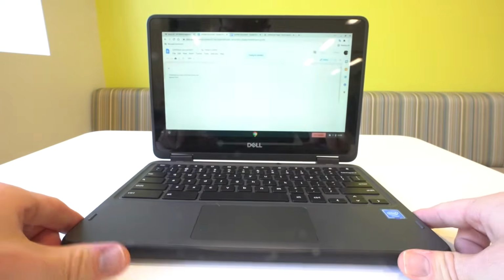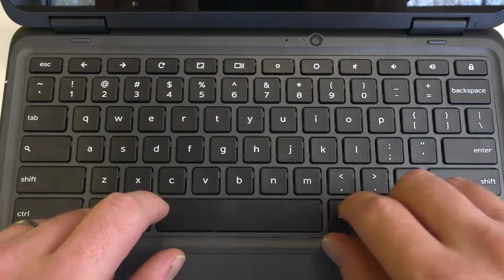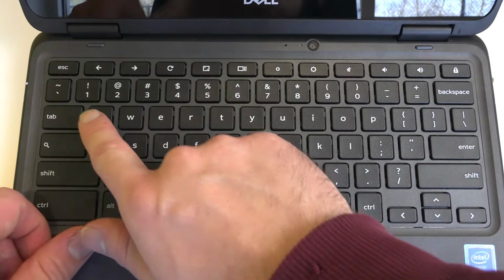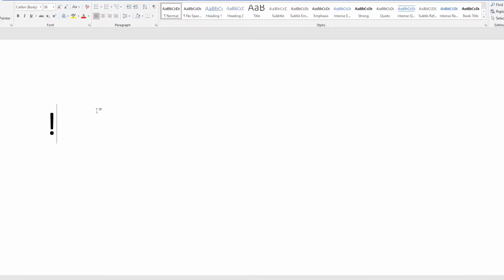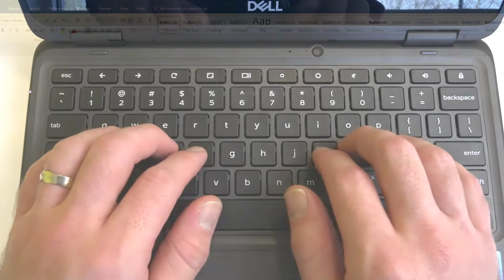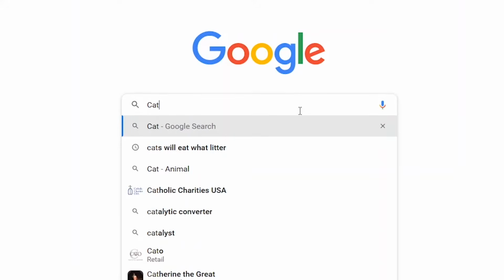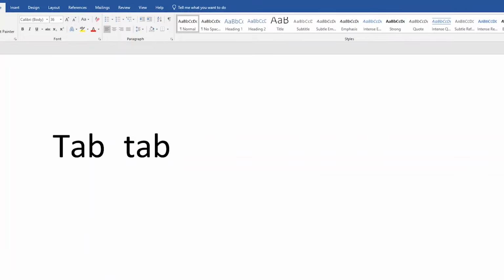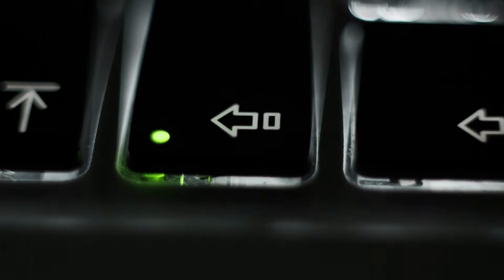Using the Keyboard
To talk to your computer, you must be able to use the keyboard. Let’s dive into the functions of the keyboard and how to access all the keys and features. Join us on your next step on the pathway to knowledge!

Practicing is key! Here are links to free resources that will help you learn and improve your typing skills:

Linkedin.com/learning-login/go/hcpl

Edu.gcfglobal.org

Freetypinggame.net

Monkeytype.com